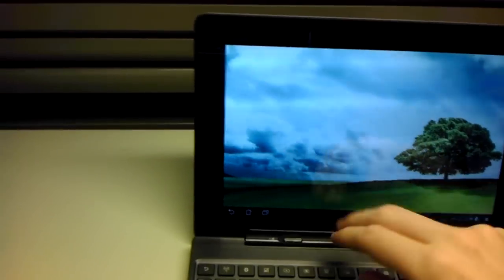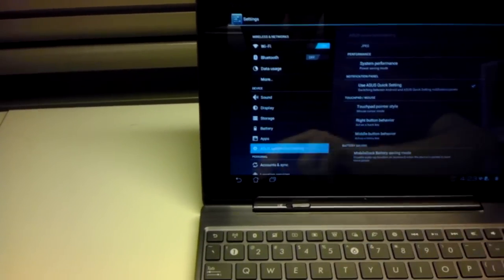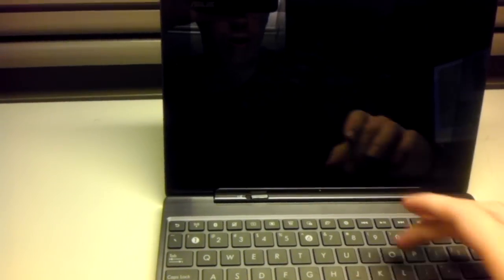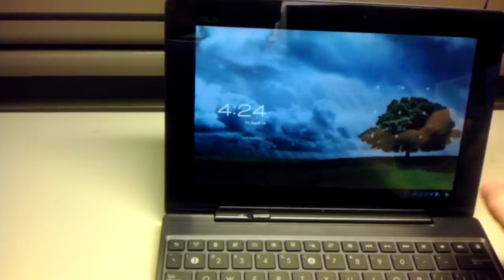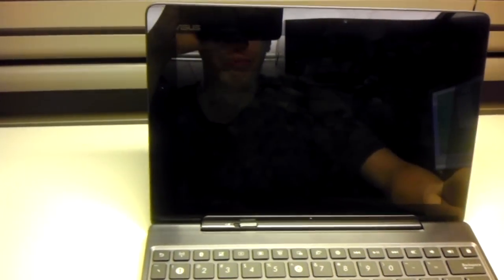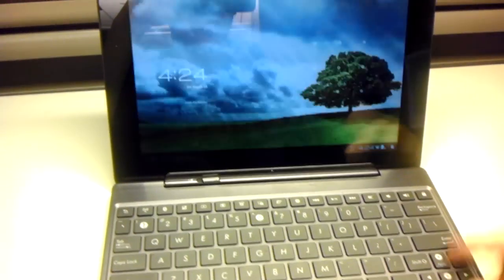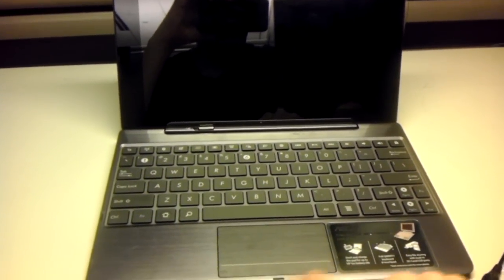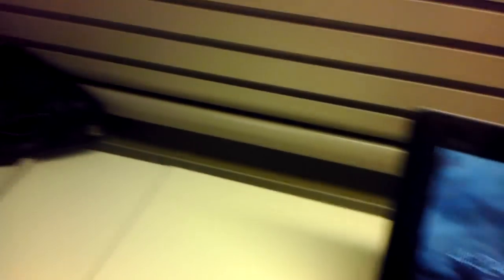How to wake up the Transformer Prime from the Keyboard Dock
Really long title! I know, I'm sorry. Do you like these kinda tip videos?

Basically there is a way to unlock the Transformer Prime from the keyboard dock without having to press power, and this video shows you how to do it!

You CAN send your UNLOCKED Transformer Prime in for Repair!
Kwongster94 sent his in and confirmed this!